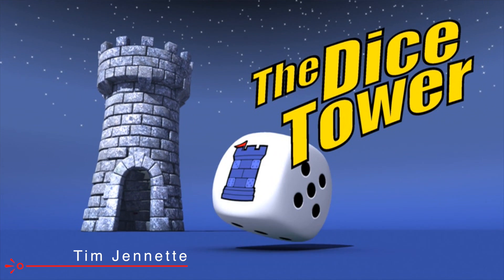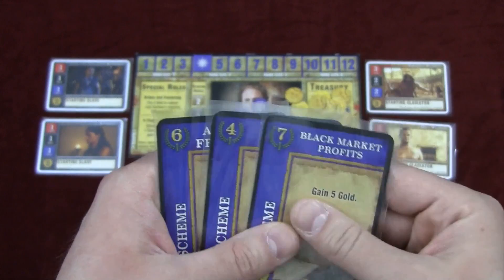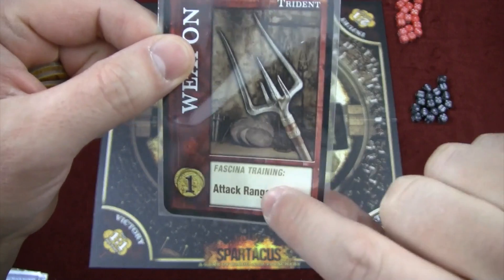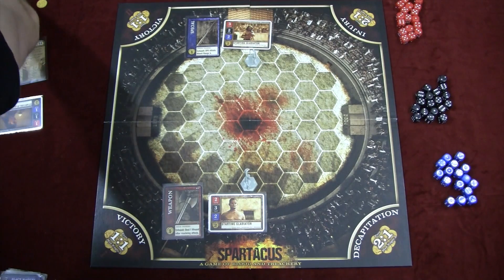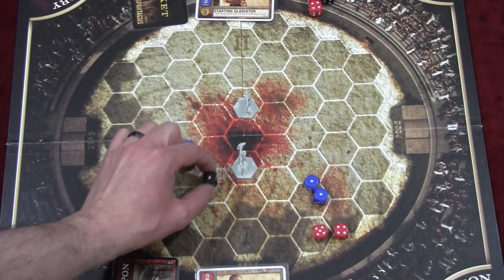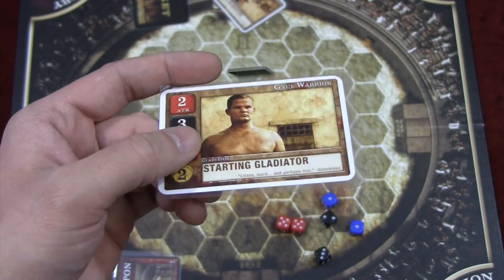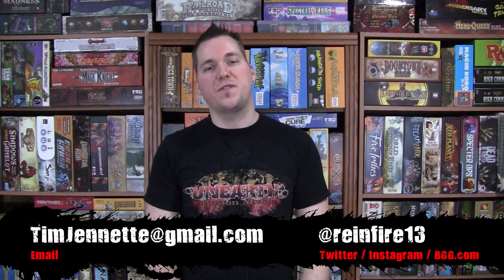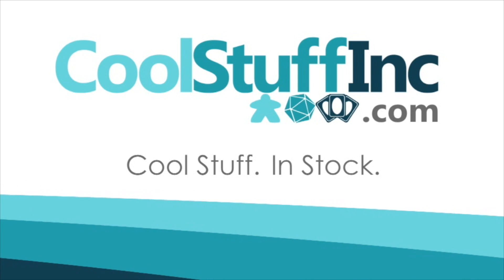Spartacus Review - with Tim Jennette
Tim Jennette takes a look at this gladiatorial game based on the popular HBO series.